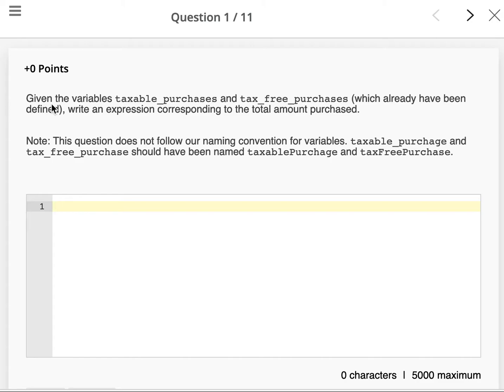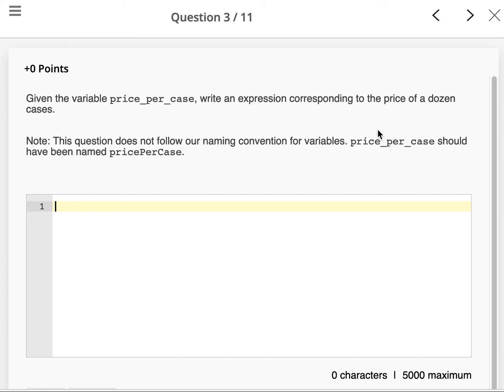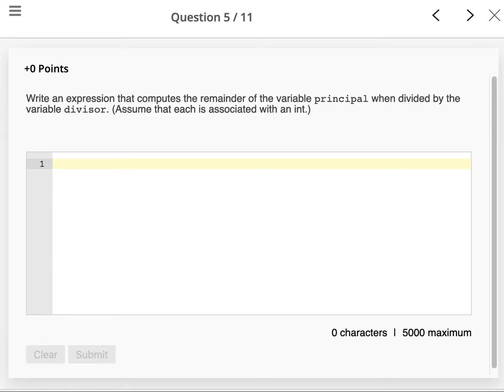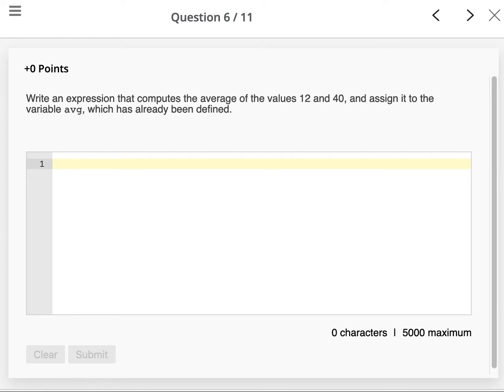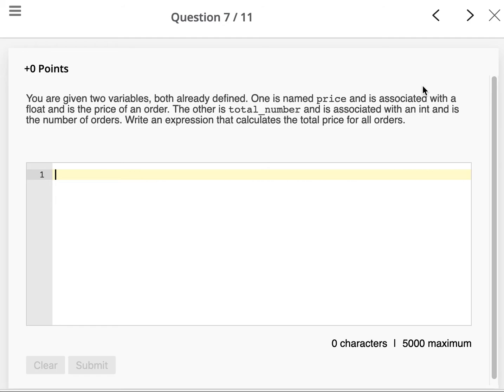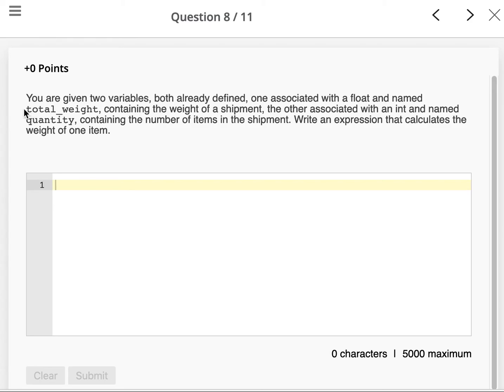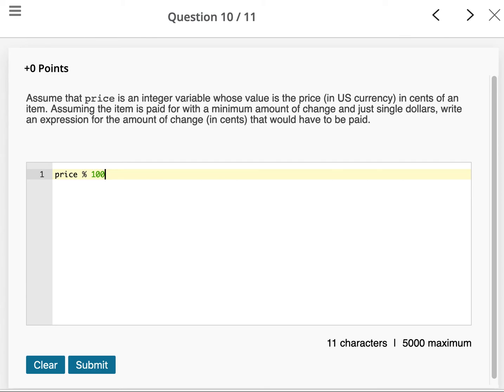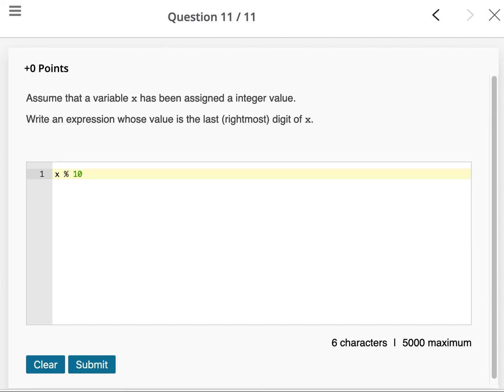Python Programming: Chapter 2 - Scientific Notation 2.8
Quiz 2.8 #1:
Given the variables taxable_purchases and tax_free_purchases (which already have been defined), write an expression corresponding to the total amount purchased.

Note: This question does not follow our naming convention for variables. taxable_purchage and tax_free_purchase should have been named taxablePurchage and taxFreePurchase.

taxable_purchases + tax_free_purchases

Quiz 2.8 #2:
Given the variables full_admission_price and discount_amount (already defined), write an expression corresponding to the price of a discount admission.

full_admission_price - discount_amount